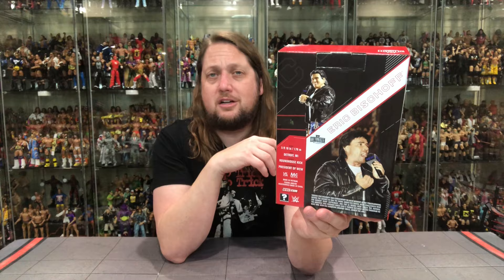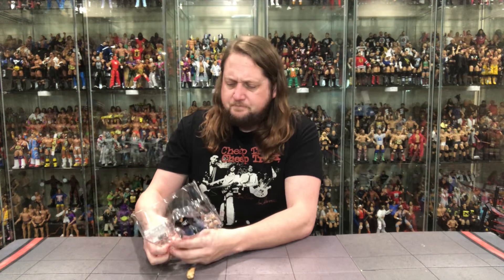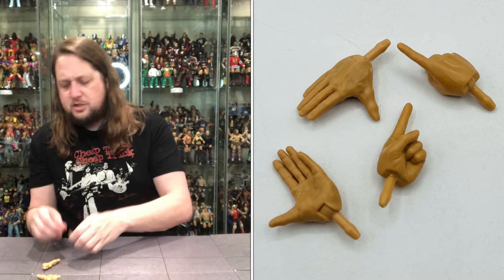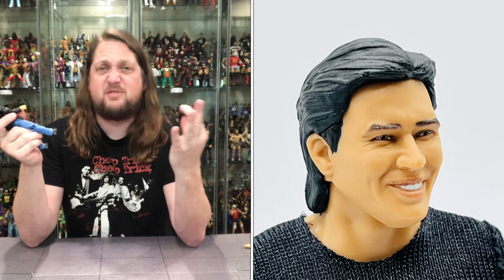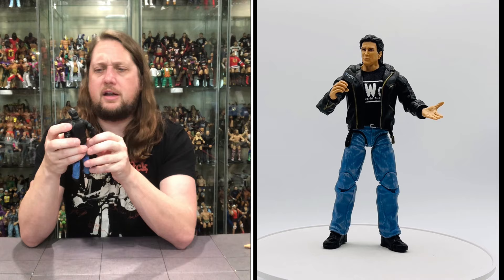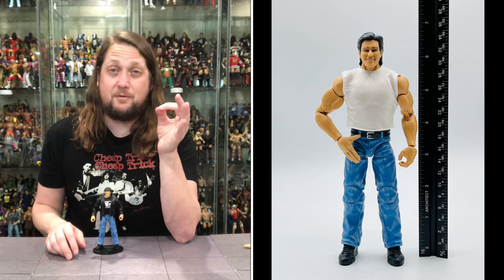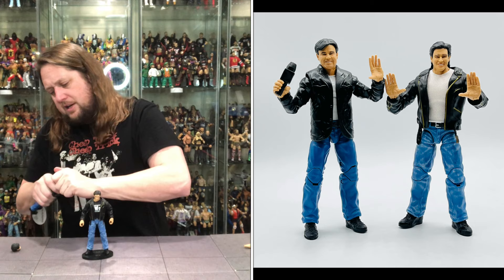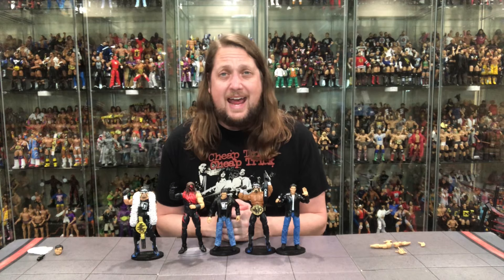Eric Bischoff WWE Ultimate Unboxing & Review!